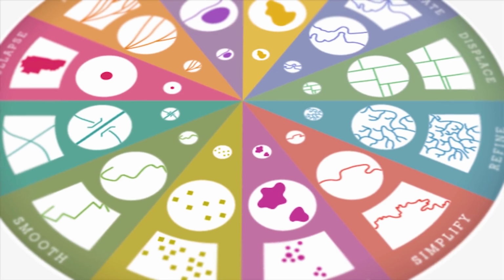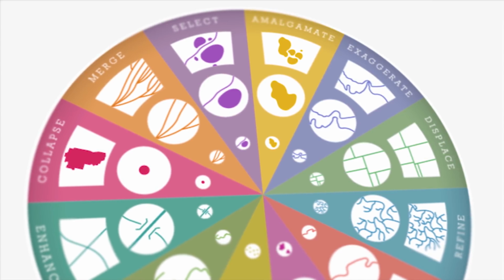Esri Cartography MOOC Episode 3: The Language of Graphics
See how generalization, symbology, and color affect your story. A lively conversation with three of Esri's cartographers.